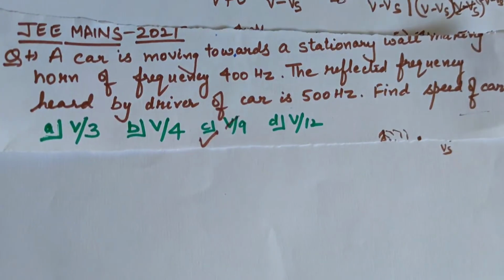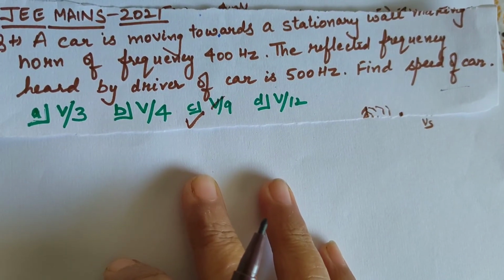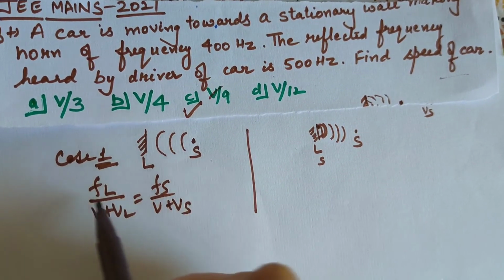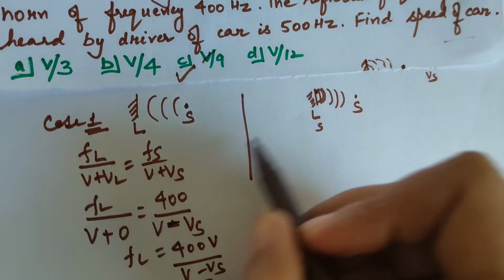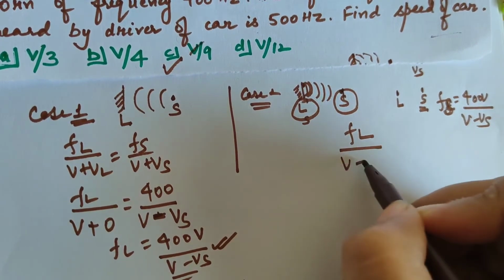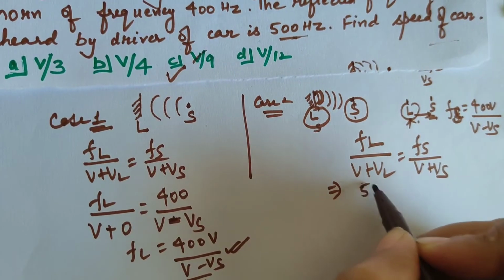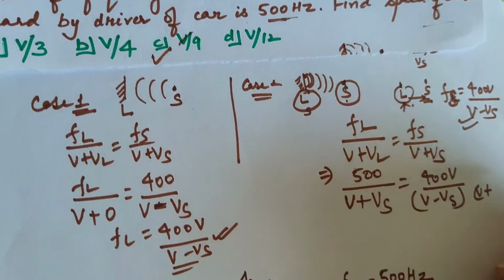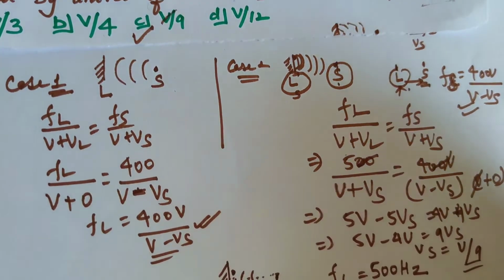Class 11 Physics Doppler effect practise question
A car is moving towards a stationary wall making Horn of frequency 400 Hz. The reflected frequency heard by a driver of car is 500 Hz.Find the speed of car. [v= speed of sound]